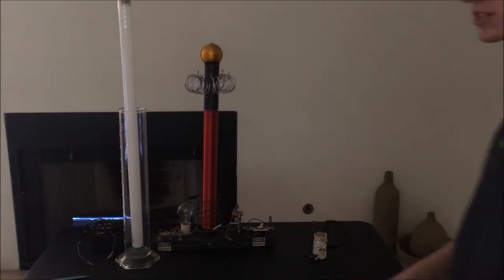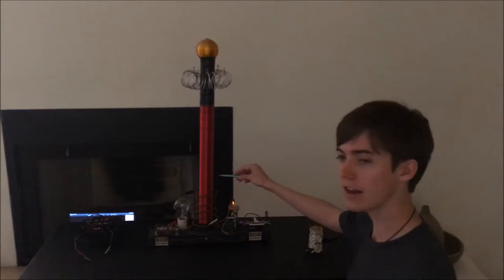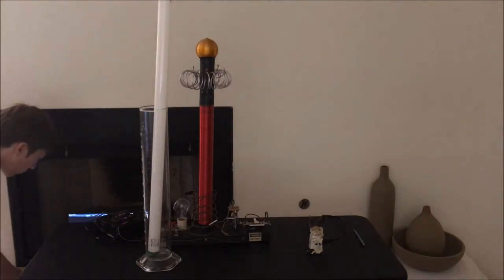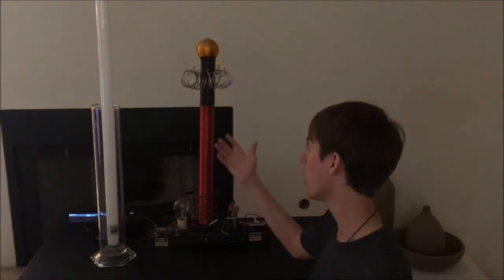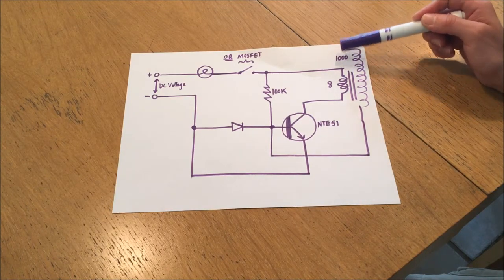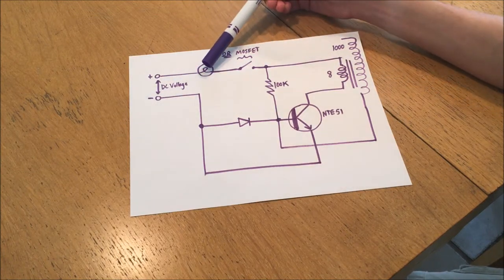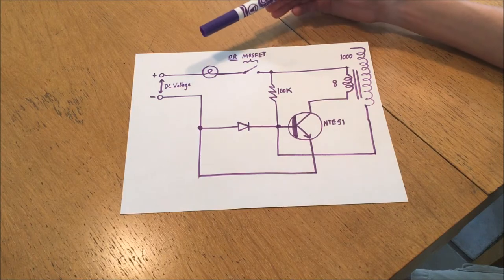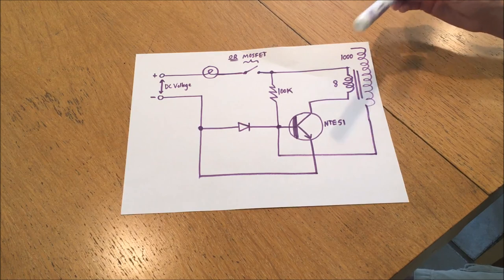EP 8 - Slayer Exciter Coil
A demonstration of a Slayer Exciter Coil and a bit of theory of its operation.